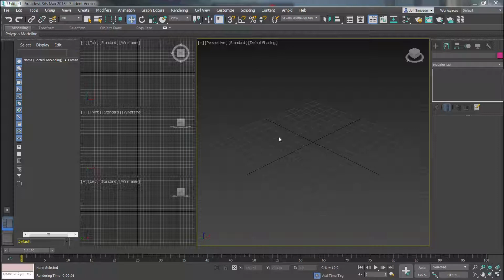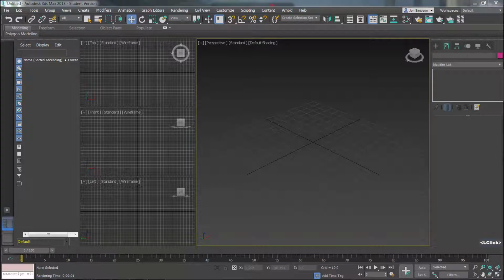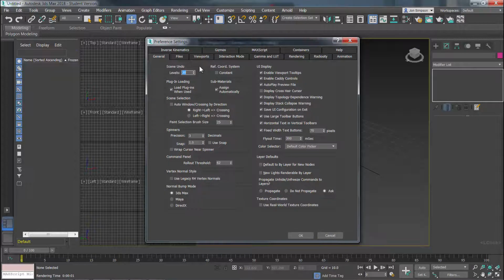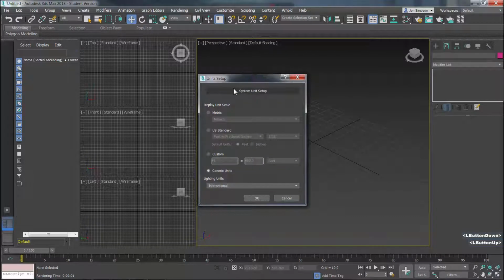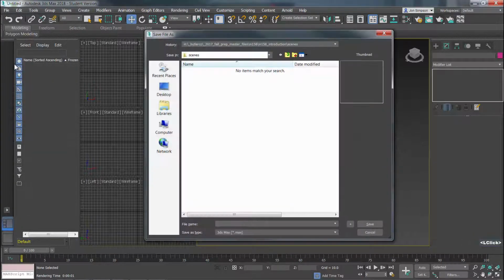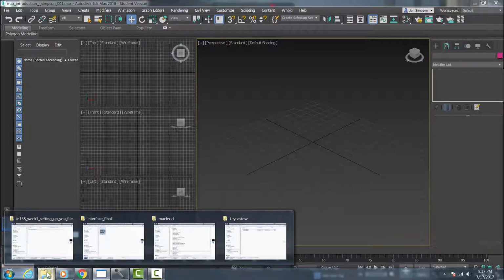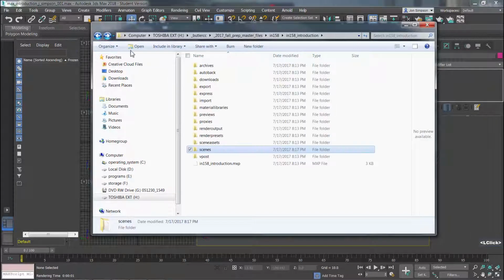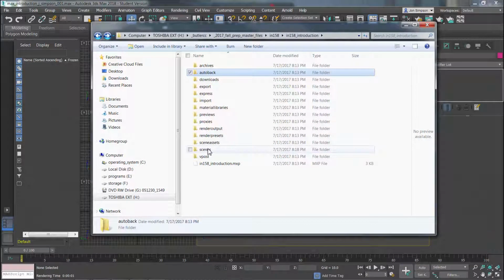Butler CC IN158 3D Animation 1 Fall 2017: Setting up your File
Video Transcript

Overview: Max provides tools for us to manage our files, choose a render engine, set the scale of our world and much more. This video will provide you with a checklist of actions you need to take when starting a new project
When starting a project there are a few things you want to set up.
First we need to set our project folder, the project folder will contain all the external files needed for our production
Click the file menu dropdown in the top left corner
Click Set Project folder
Navigate to the directory you wish to store your files in, create a new directory for the project.
Click OK to set the project folder.

Now let’s choose a render engine. Click the Teapot with the gear icon in the main toolbar. This opens the Render Setup Dialogue
In the dropdown menu near the top next to the word renderer
Click the arrow down and select Quicksilver Hardware Renderer

Max has an autosave feature called autobak that will create a backup of your file once it is set up
Click Customize then click preferences Click the files tab
In the auto backup box near the bottom right side
You can set the the number of backups, the interval at which Max will save a new backup And assign a name to your backup
Click Ok to accept these changes

When working in 3D scale matters,
Click customize from the drop down menus at the top
Click Units setup
Max provides several units of measurement to work in: Metric, U.S. Feet and inches, you can set a custom measurement or choose generic measurements.
One generic unit is equal to one U.S, inch by default, but this can be changed

Now we save our file - I always do a save as - this allows me to target an earlier version of Max such as 2014 or to save my file incrementally if needed. It also allows me to confirm where my file is being saved. Name this file max_introduction_firstinitial_lastName001.
After naming your file click save to save it.

Now that our file is setup let’s take a look at the directory structure that was created. I will navigate to the project folder I created at the beginning of this video
Max created a number of folders for us, these will hold external files needed by our project
For instance when we learn about texturing we will learn that Max links to our images and we need to store those images in the sceneassets folder so Max can find them.
But for now we are going to look at the scenes folder and the autoback folder
The scenes folder is where we want to save our project file that Max creates
The autoback folder is where Max will save the backups of your files - if you have set up the project folder and configured the autoback settings correctly.

You will need to repeat this process every time you start a new project

If you need to transport your file or when submitting your work
Click the file dropdown in the top left and choose archive. This will create a zip file with all supporting files that can be transported or uploaded.

Review: Setting up your file
How do I set up the project folder?
What is the purpose of setting up the project folder?
How do I target an earlier  version of 3Ds Max?
What is an autoback file and how do I set it up?
Does scale matter when working in 3D?
Where do I set the units of measurement?
What is the process for archiving your project folder for transport or submission?